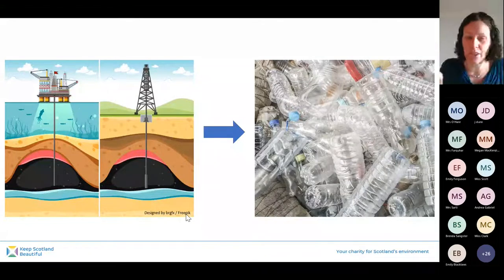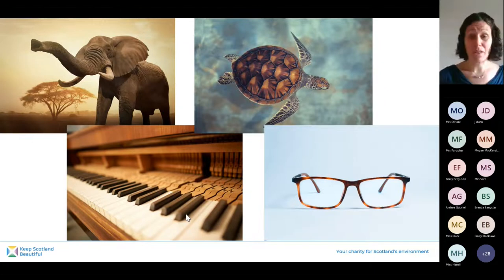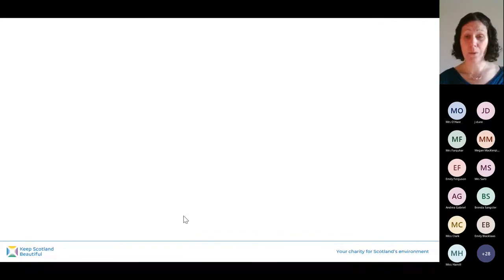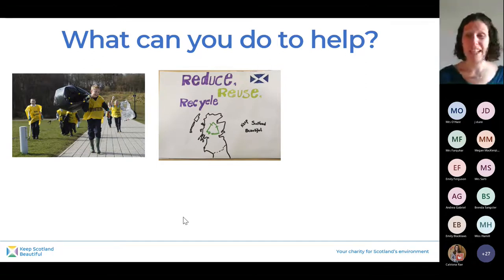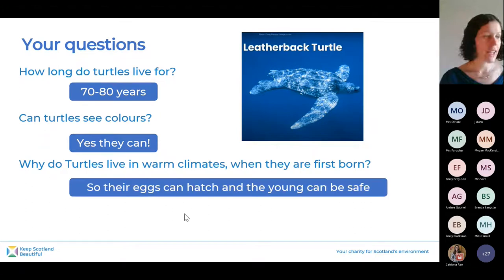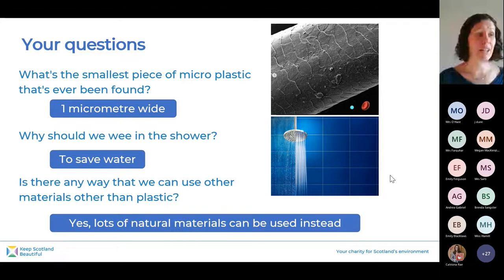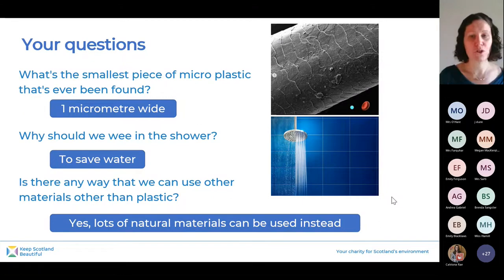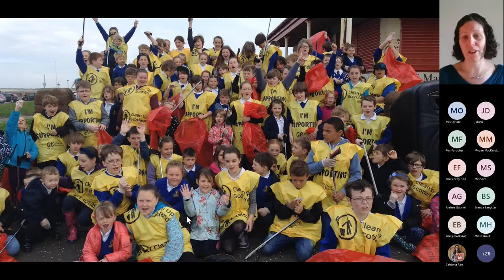Plastic Pollution Live Lesson Assembly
An Assembly to wrap up our Plastic Pollution Live Lesson. Let's see what we remember, and answer some of your questions to our guests. Includes a showcase of pupils' work sent in throughout the week.

00:00 Introduction
00:59 What did we learn this week?
11:02 What can you do to help?
15:27 Your questions answered
20:40 Showcase of pupils' work
26:42 We can be the difference
27:31 Thank you